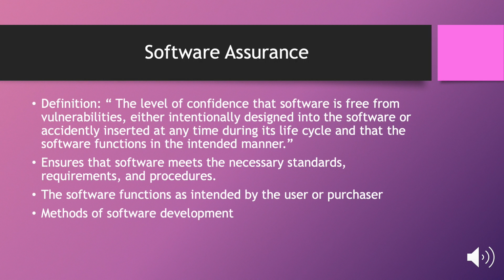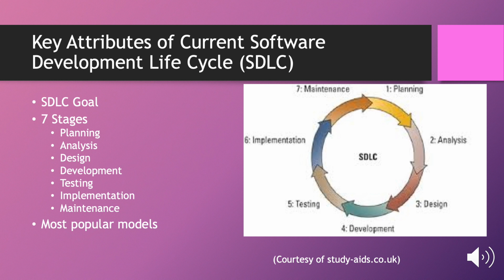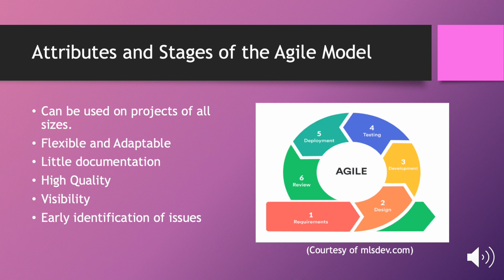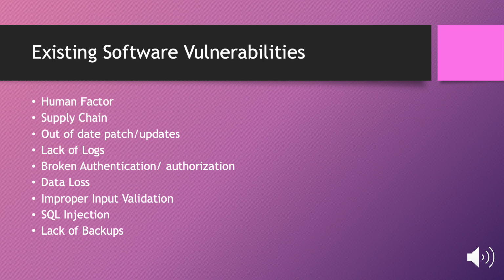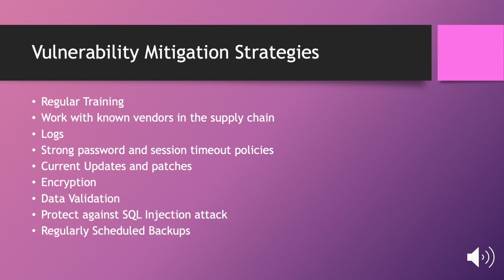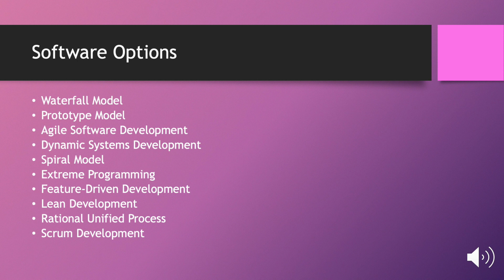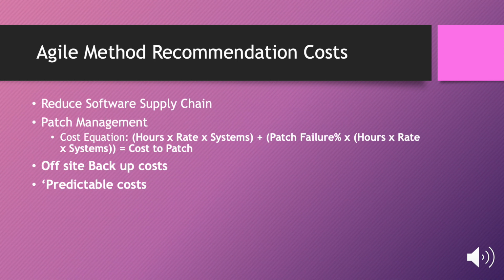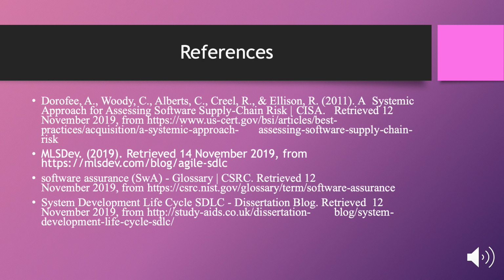Vandeventer VIDEO Project3 CyberOperationsandRisk ManagementBriefing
Cyber Operations and Risk Management Briefing